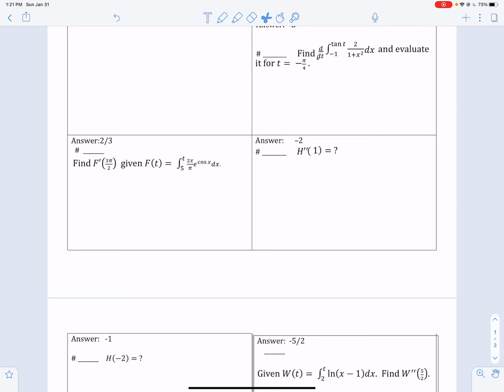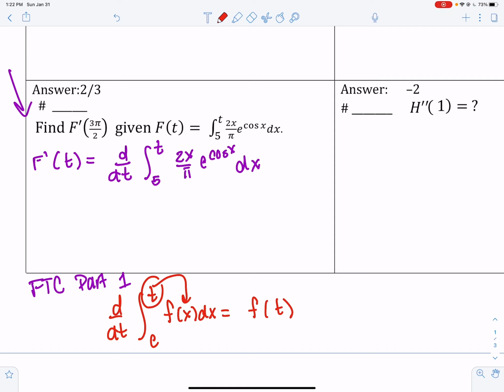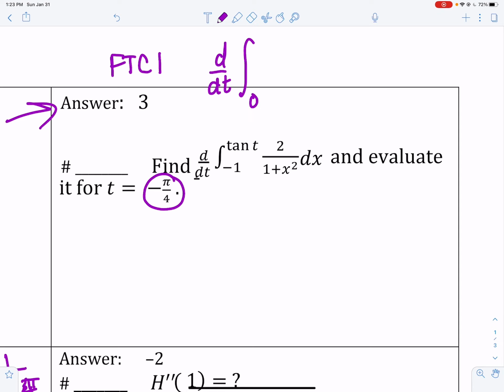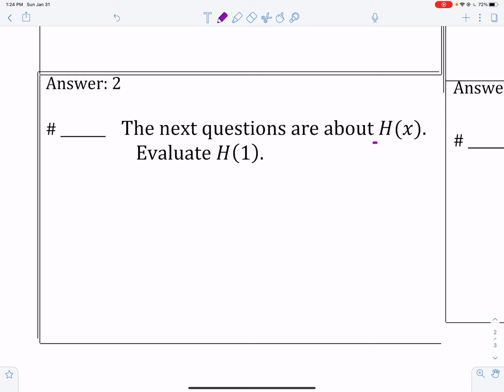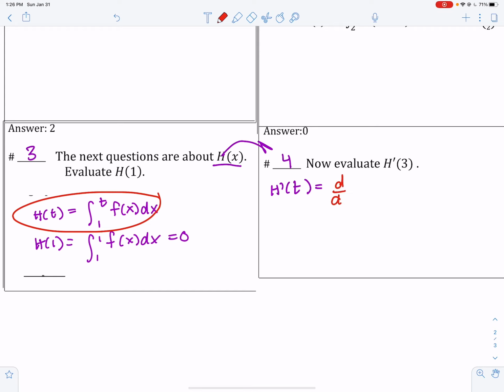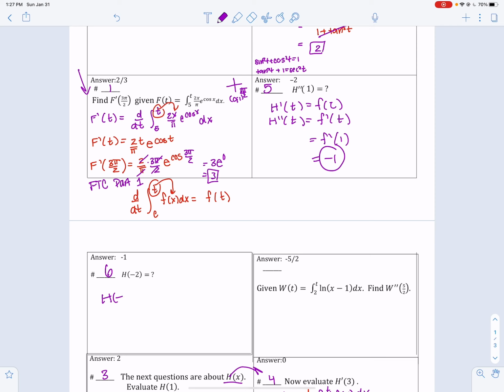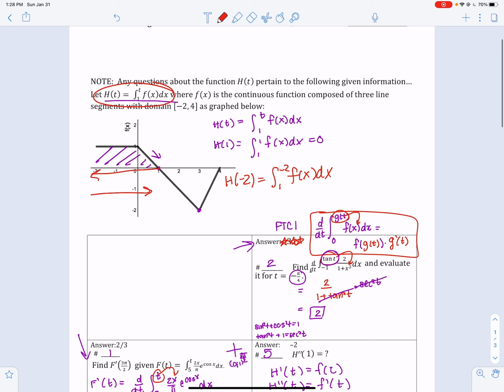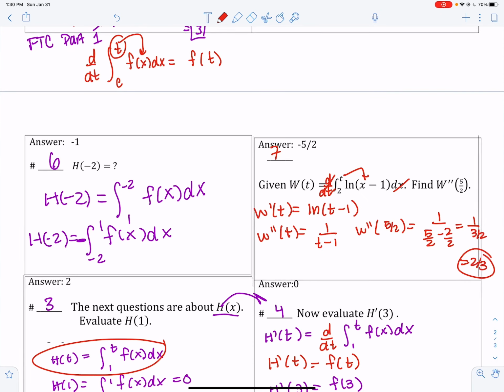January 31, 2021